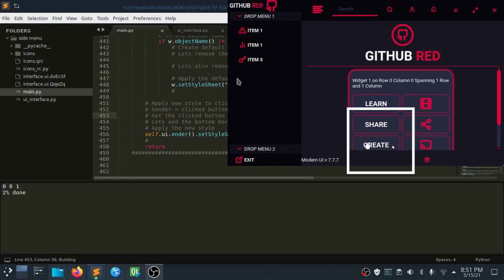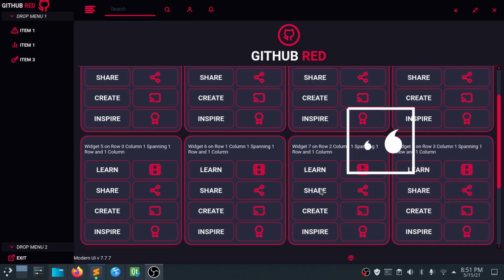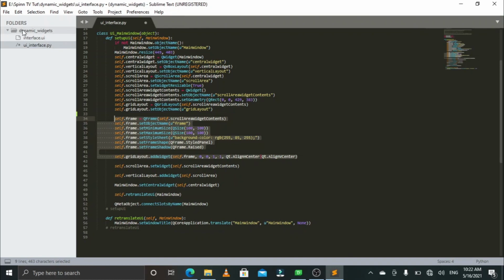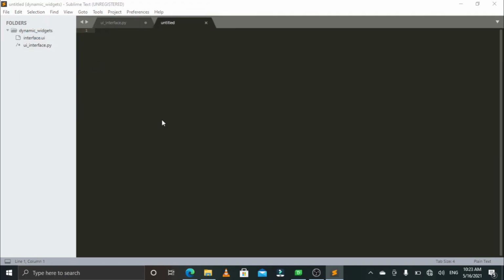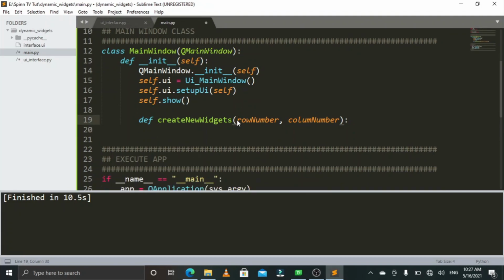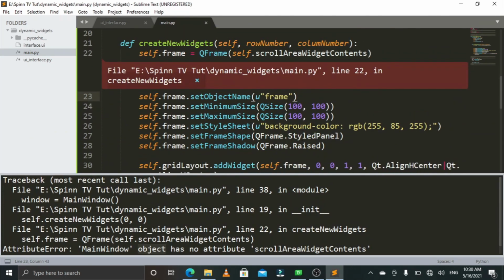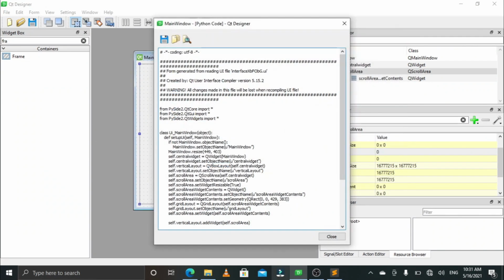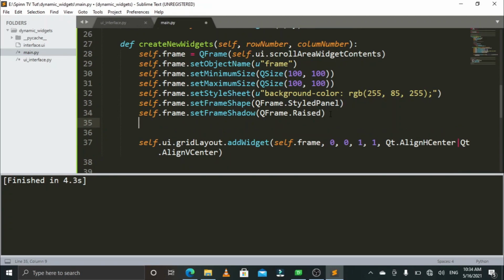Python Adding new widgets dynamically to the window | Modern UI | Modern GUI | Flat UI | QT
Learn how to implement a function that adds new widgets to your window after during or after loading the app. This functionality is achieved using QThread Signal.

MAKE YOUR CONTRIBUTIONS
Send Me A Cup Of Coffee